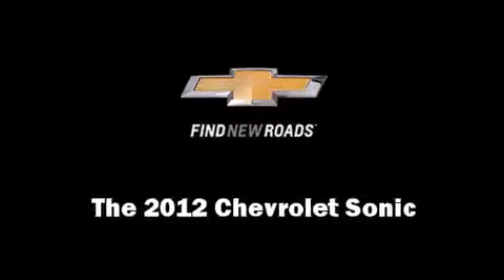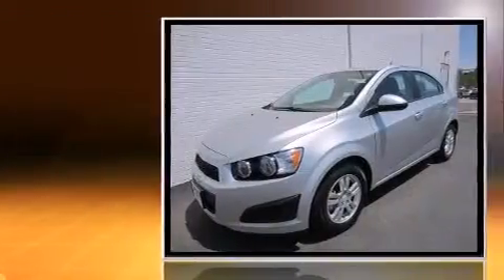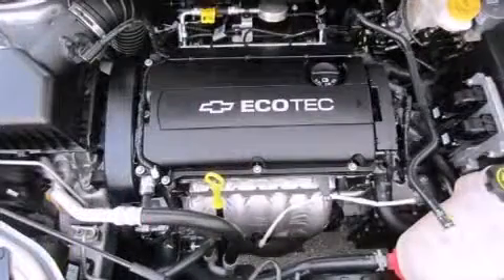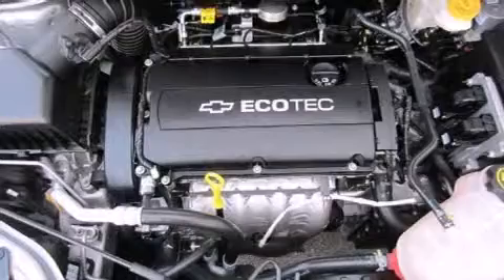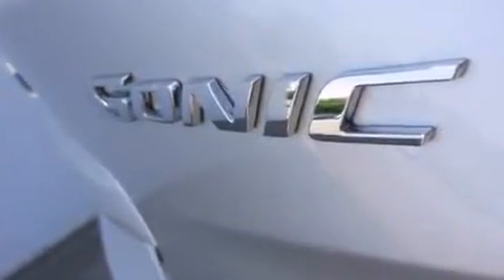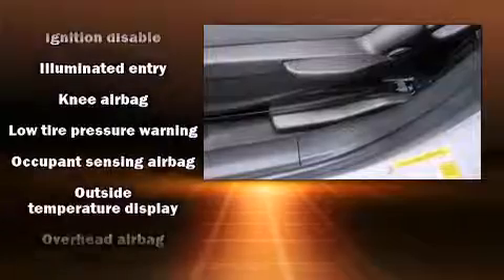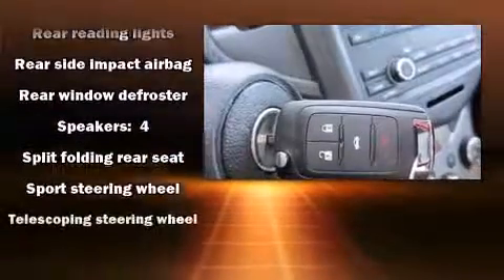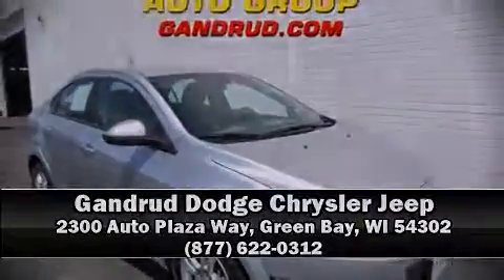2012 Chevrolet Sonic 2LS in Green Bay, WI 54302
Climb inside the 2012 Chevrolet Sonic. With less than 2,000 miles on the odometer, this 4 door sedan prioritizes comfort, safety and convenience. Smooth gearshifts are achieved thanks to the 1.8 liter 4 cylinder engine, and for added security, dynamic Stability Control supplements the drivetrain. Both high fuel economy and flexible performance are assured by the 6 speed automatic transmission. It distinguishes itself from the competition with features such as: delay-off headlights, front and rear reading lights, a tachometer, front bucket seats, telescoping steering wheel, remote keyless entry, and a split folding rear seat. Chevrolet ensures the safety and security of its passengers with equipment such as: head curtain airbags, front and rear SIDE impact airbags, traction control, brake assist, a panic alarm, onStar, and ABS brakes. This car was designed with safety in mind, allowing you to drive with even greater assurance. This vehicle has achieved Certified Pre-Owned status, by passing a comprehensive certification process, including a rigorous 117 point inspection! Our sales reps are knowledgeable and professional. They'll work with you to find the right vehicle at a price you can afford. Please don't hesitate to give us a call.